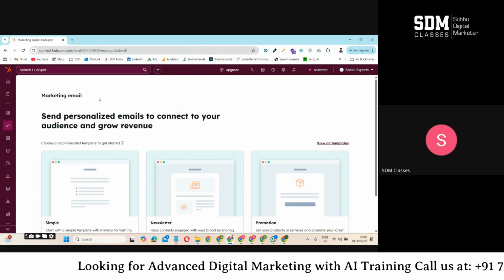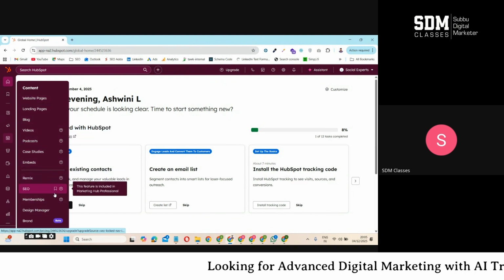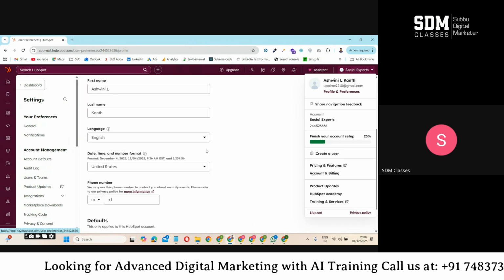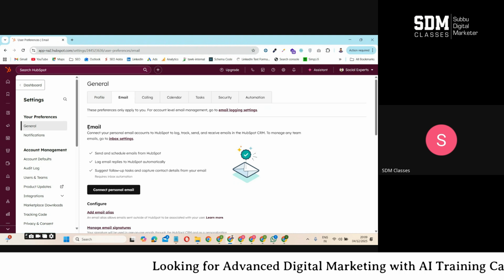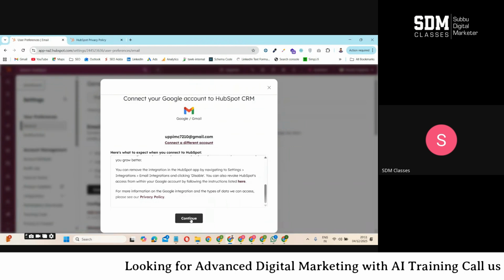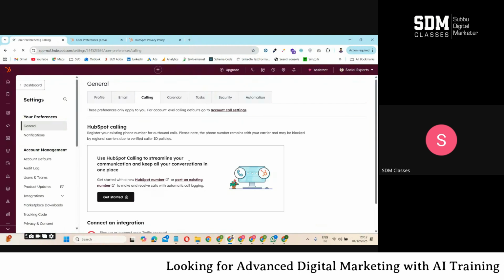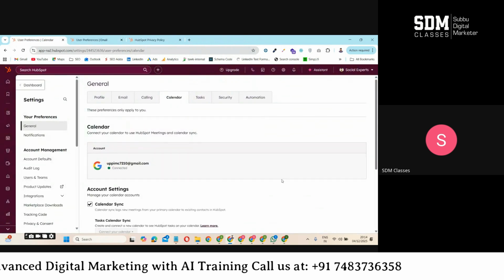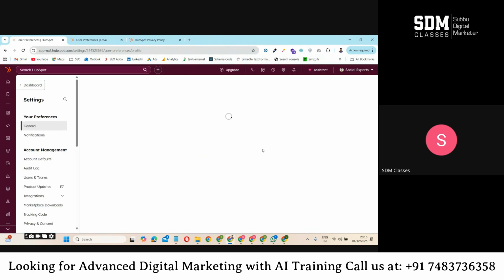HubSpot Profile Setup Step by Step | Online Digital Marketing Course in Hyderabad | SDM Classes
In this video, you’ll learn how to set up your HubSpot profile step by step in a simple and practical way. This tutorial is perfect for beginners who are starting their digital marketing or CRM journey.

👉 What Is Explained in This Video:

• What is a HubSpot profile
• Creating a HubSpot account
• Setting up personal and company details
• Configuring time zone, language, and preferences
• Connecting email and tools
• Understanding basic HubSpot settings
• Best practices for profile setup

This video is part of the Digital Marketing Course in Hyderabad offered by SDM Classes.
At SDM Classes, we provide hands-on training in SEO, SEM, SMM, Google Ads, and real-time marketing tools like HubSpot. Our training is suitable for students, working professionals, and business owners who want practical skills and career growth.